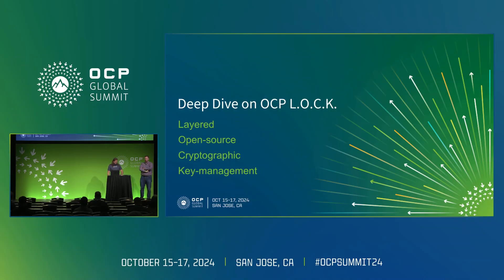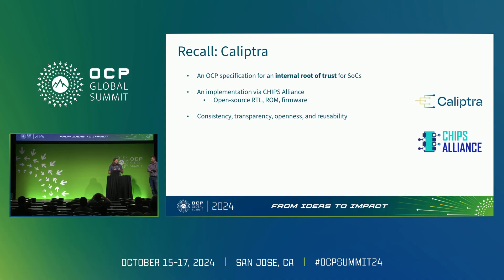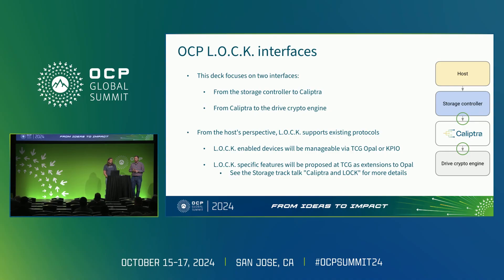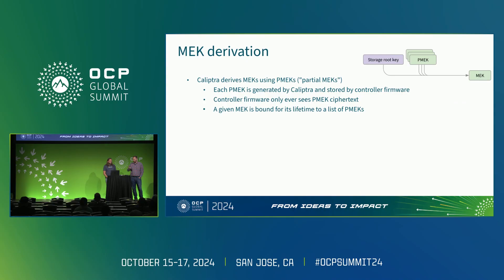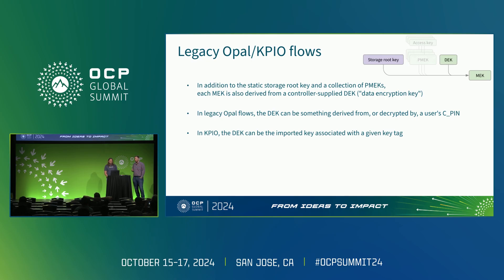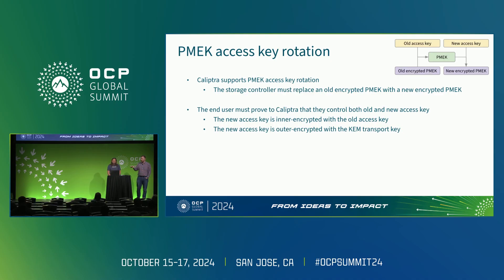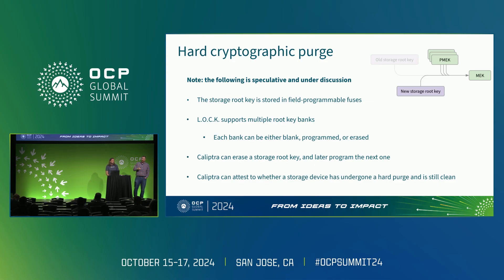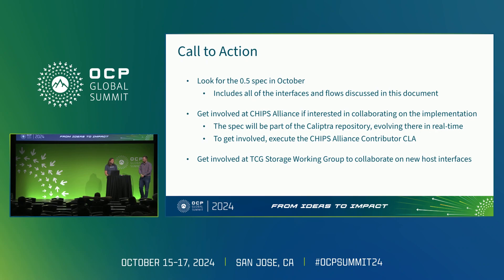Deep Dive on OCP LOCK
"Jeff Andersen (Staff Software Engineer) - Google
Eric Eilertson (Security Architect) - Microsoft

Caliptra is an open-source integrated root of trust. In this talk we dive deep into a new feature set extension coming to Caliptra- known as LOCK- which is designed to offer strong baseline key management security for storage devices. We will describe how LOCK interacts with Caliptra- as well as the new key management flows it enables for storage controllers."